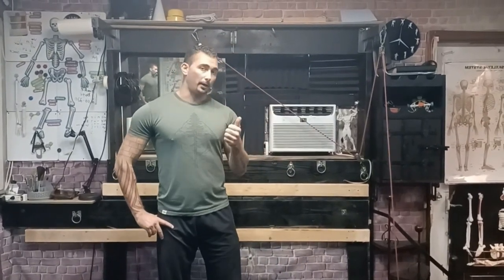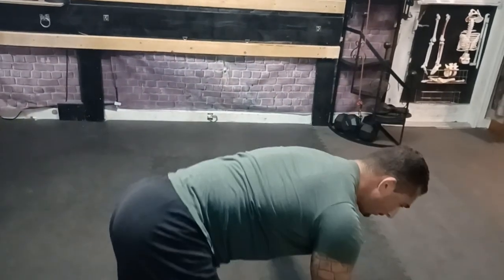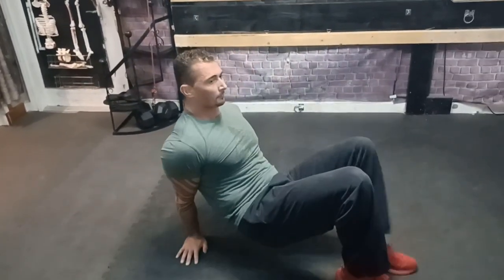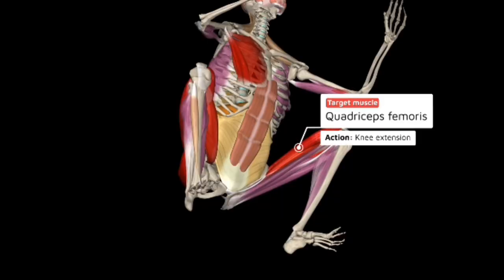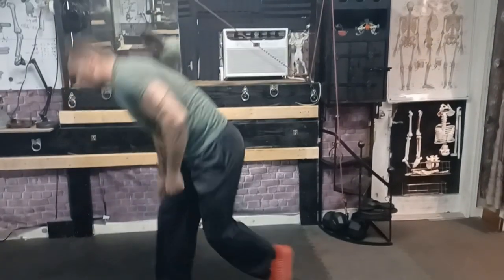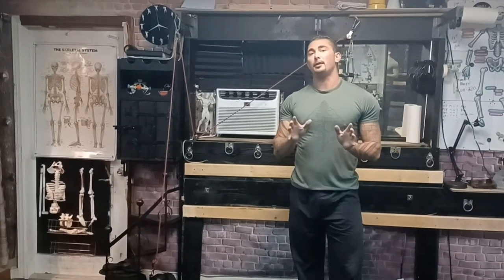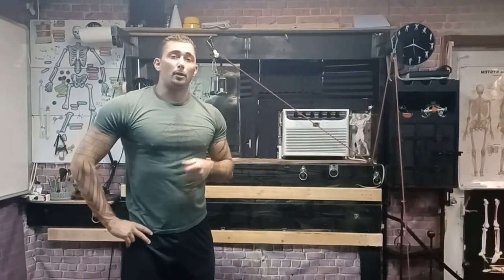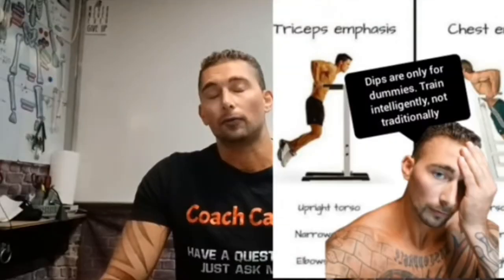Top 5 functional fascia movements to include in your routines